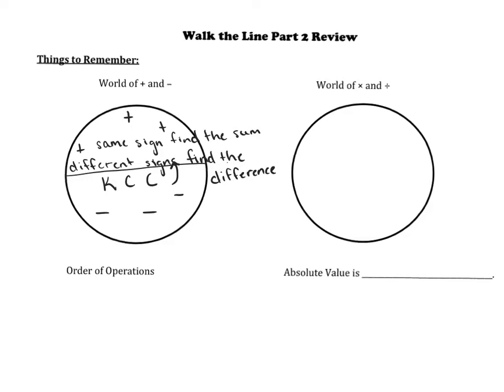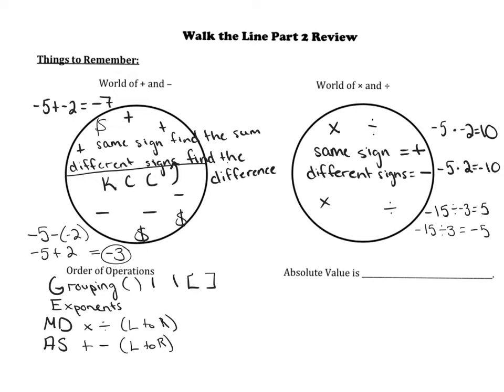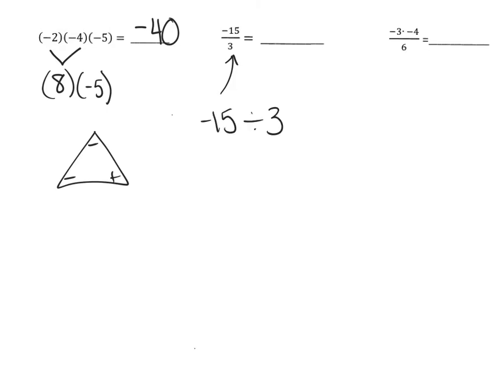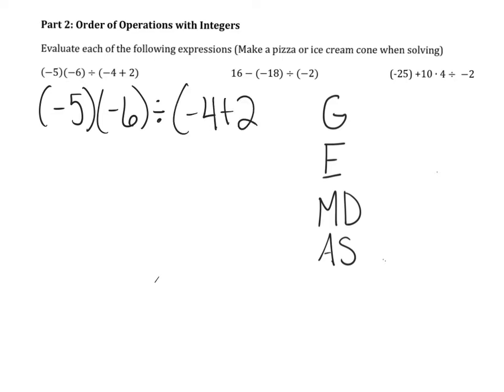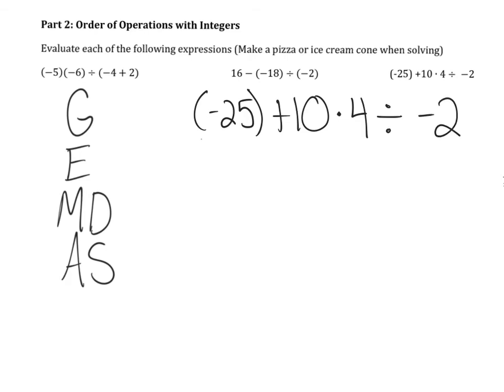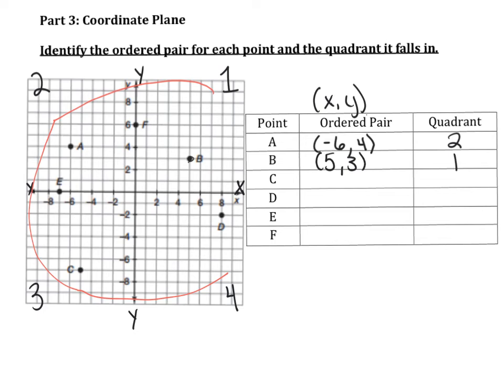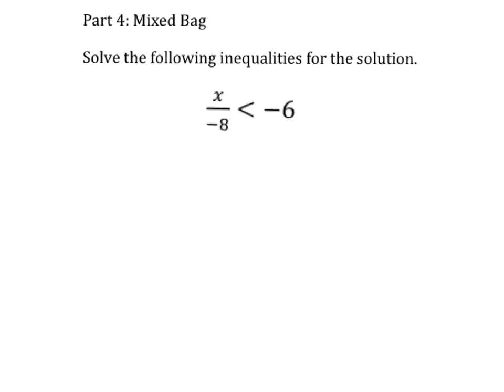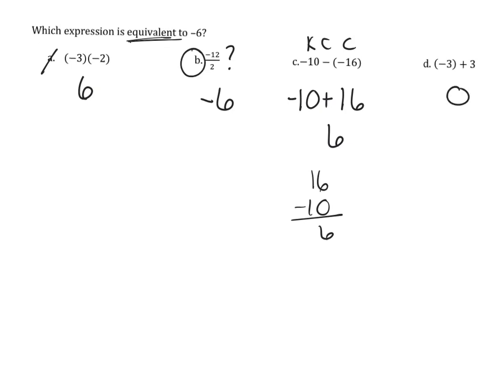Walk the Line Part 2 Review 6th